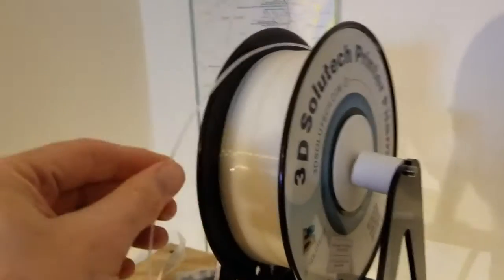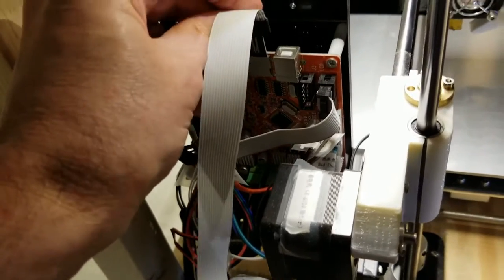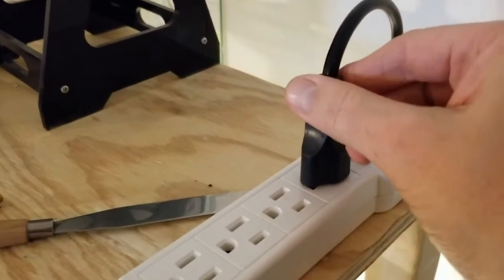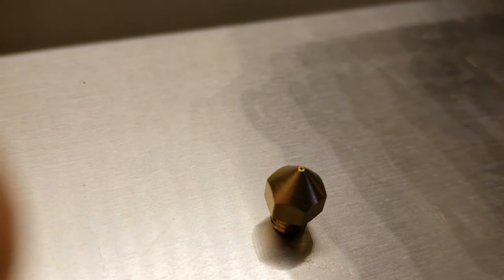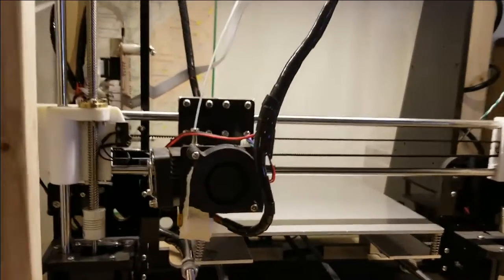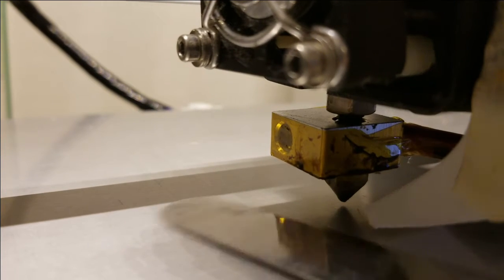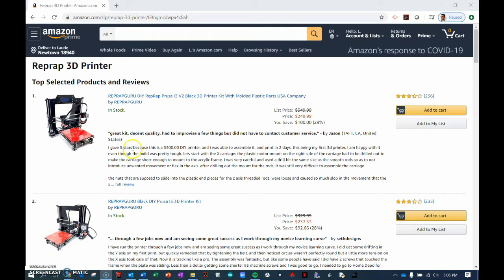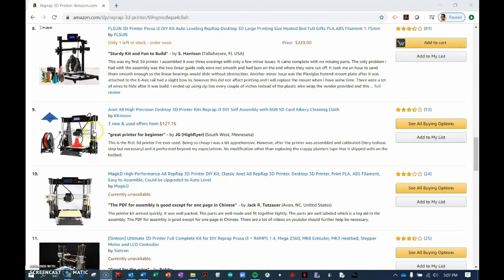3D Printer Characteristics for RepRap Owners